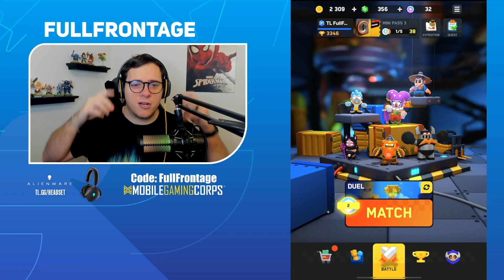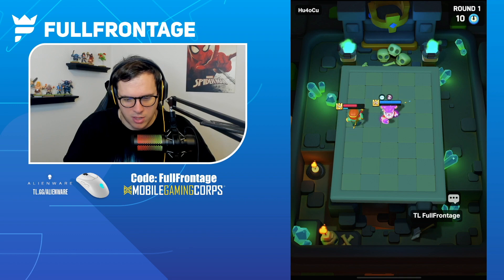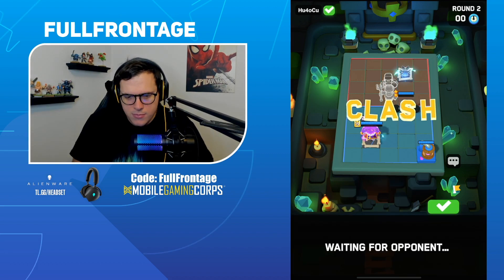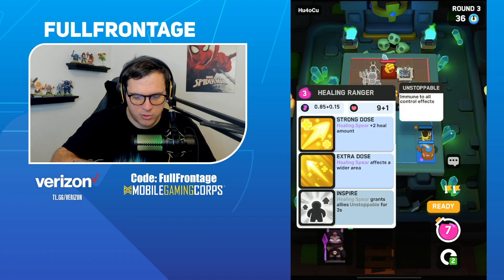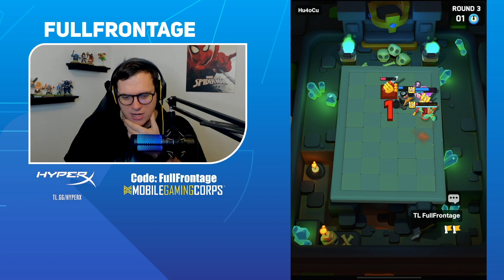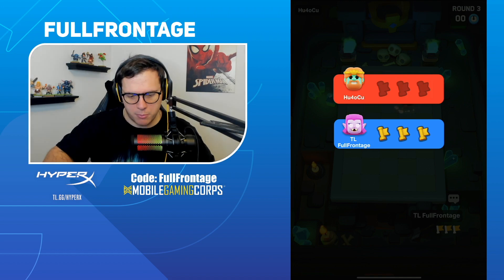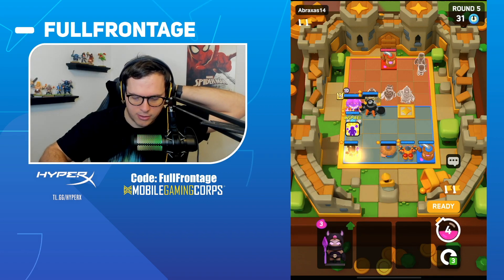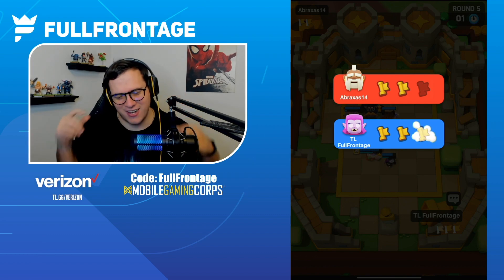Countess Is The BEST Hero In Clash Mini Right Now?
Has Countess Become The BEST hero in @clashmini?